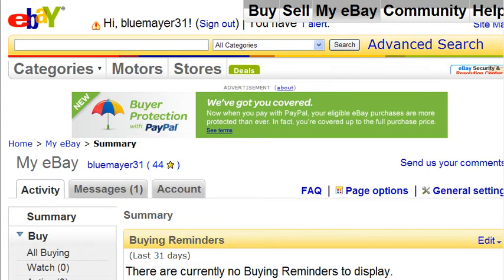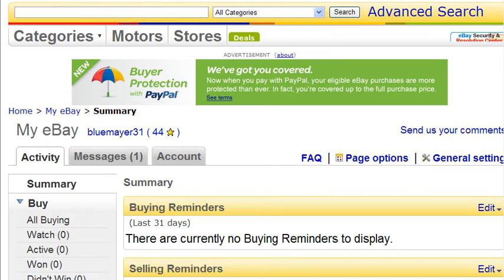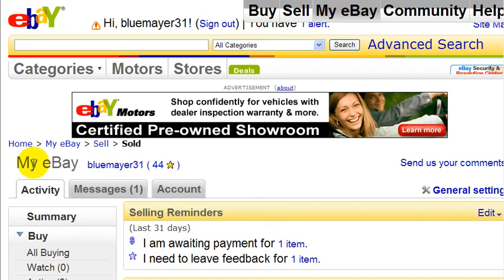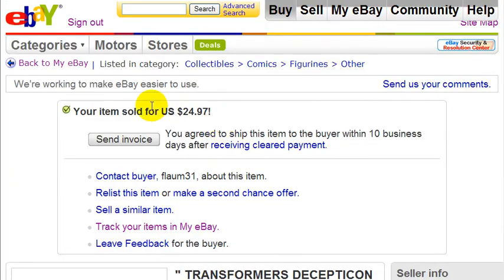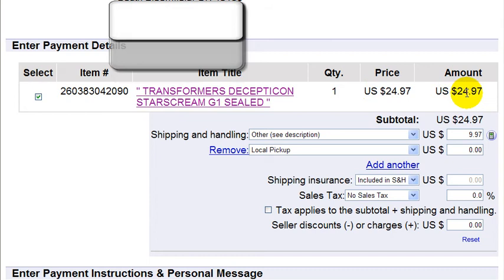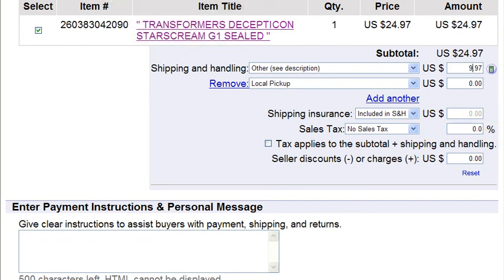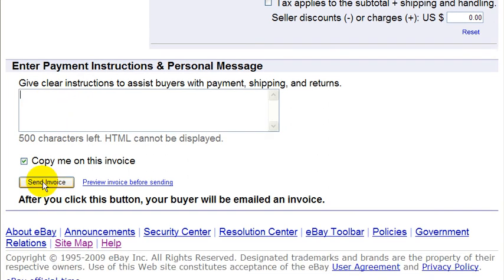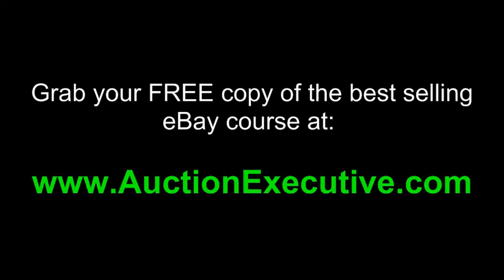eBay Training Videos - Part 25: How To Send An Invoice To A Customer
Watch as I go through the process of sending an invoice to my customer. You'll see how quick and easy this is.

You'll also see how to give discounts.

Other Resources:

Silent Sales Machine: Arguably the all time best selling ebook about online business success ever sold:

Then to take things further join the  My Silent Team membership site, which has a massive amount of training on both the basics and advanced aspects of selling on eBay and Amazon. As well as all other aspects of online business, from a well respected group of experts and an active community & forums.